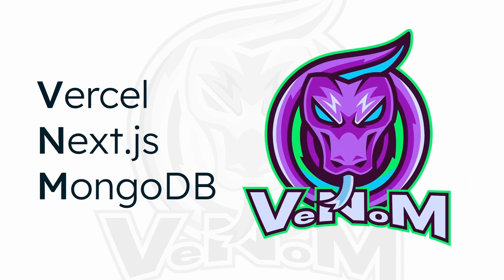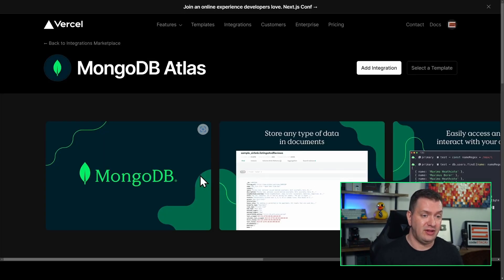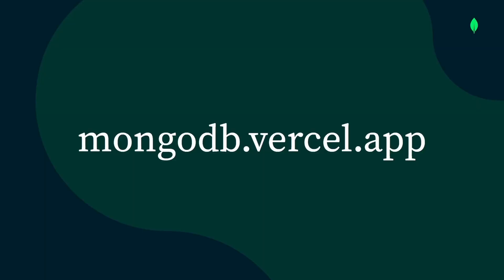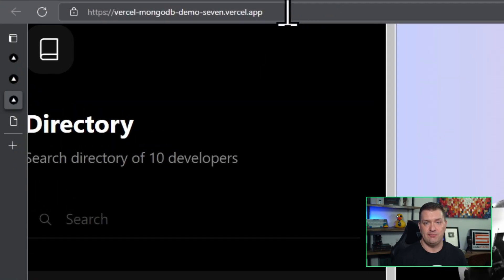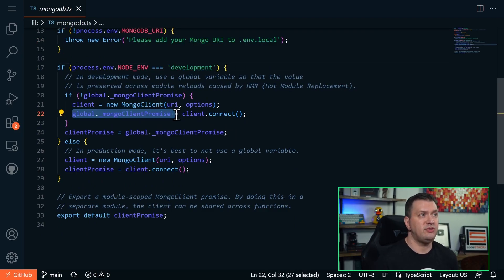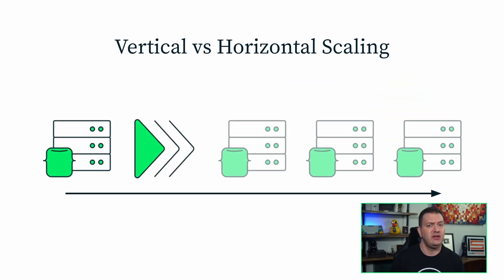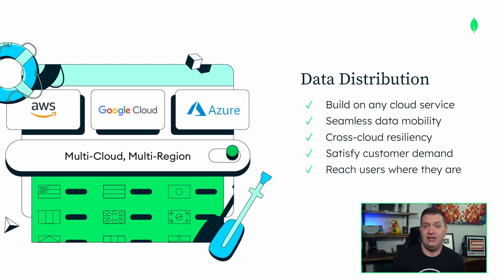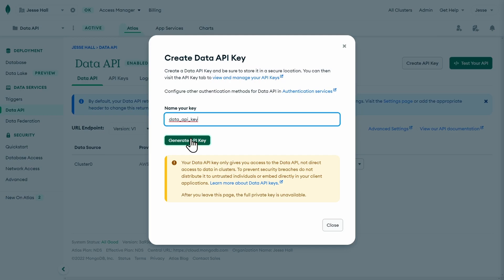Jesse Hall: Data that scales: from modern frontends to the Edge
See how MongoDB Atlas can deliver highly scalable applications with ease—and how Vercel and Next.js provide flexibility as your app evolves with Jesse Hall, Senior Developer Advocate at MongoDB.